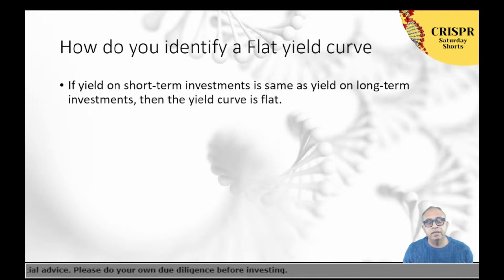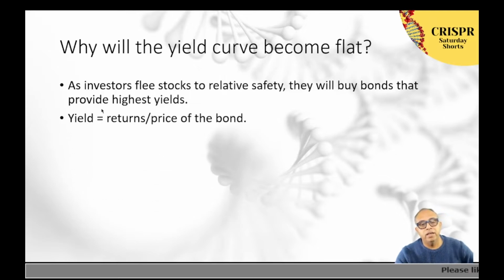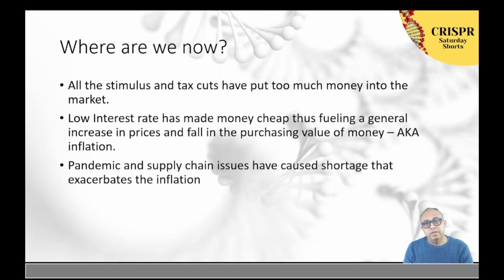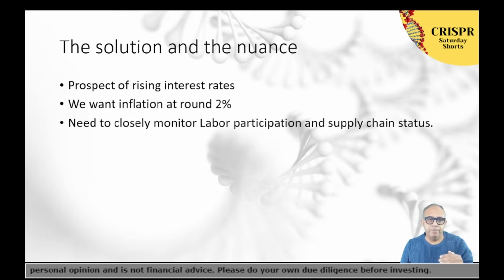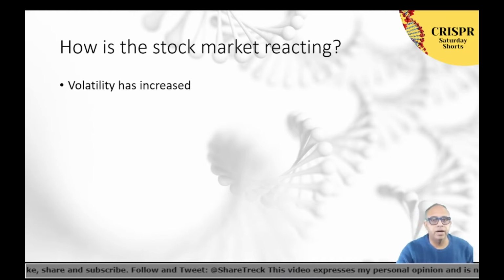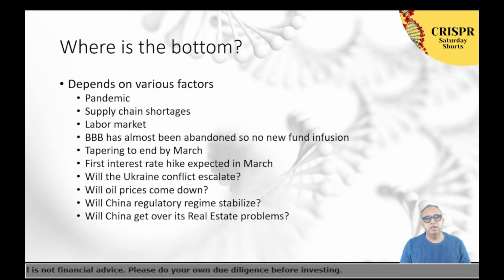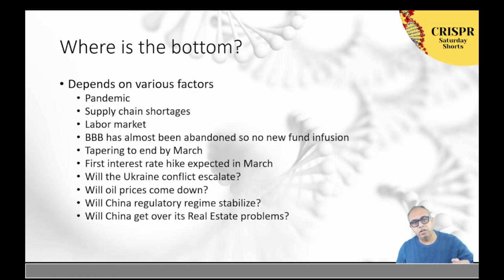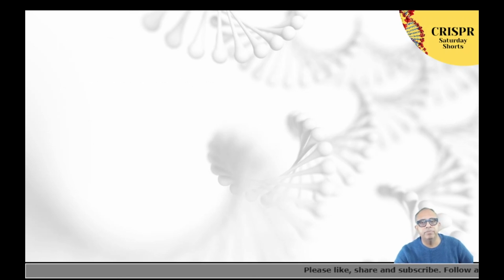How low can markets go? Want to know more about yield curve?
Taking a look at the yield curve and also answering the question around how low the markets can go?